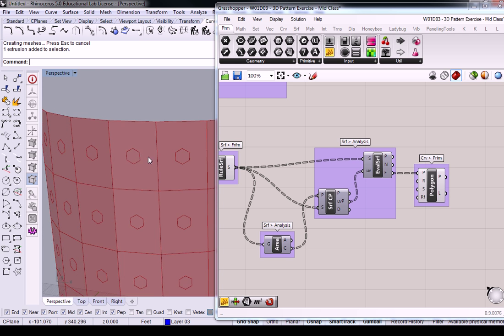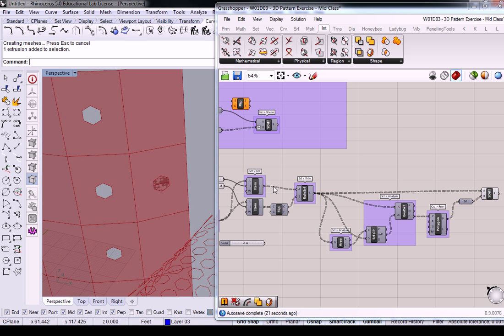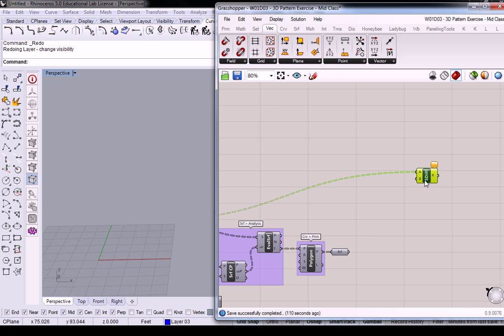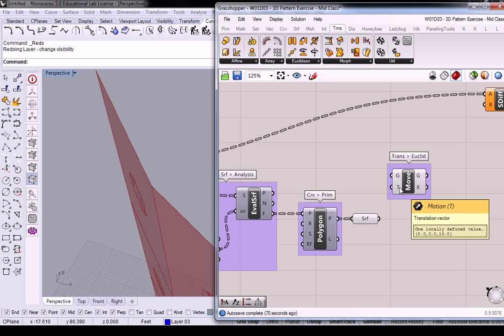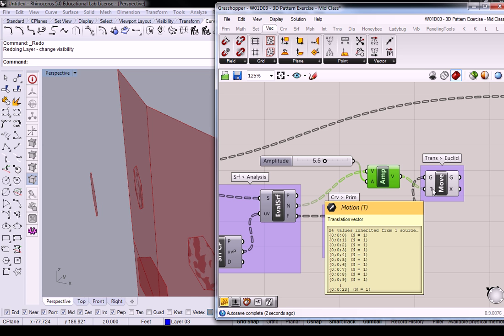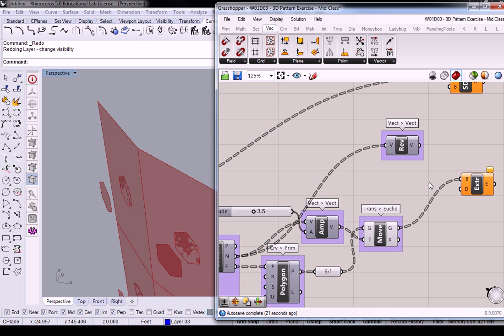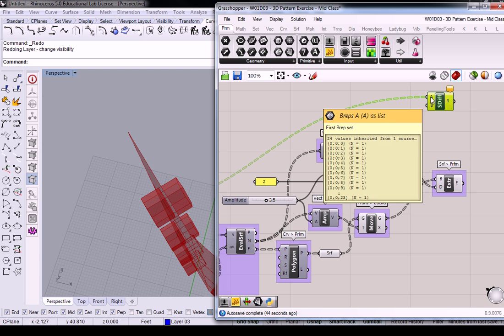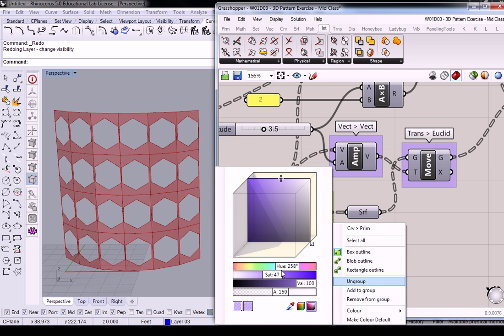23 - Grasshopper - Cut Holes with Polygons - Vector Based Best Practice